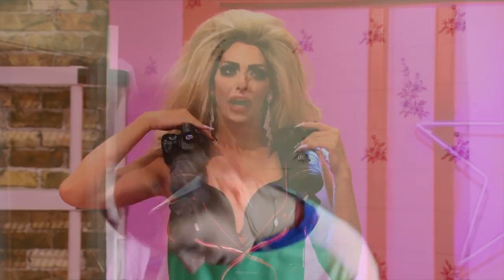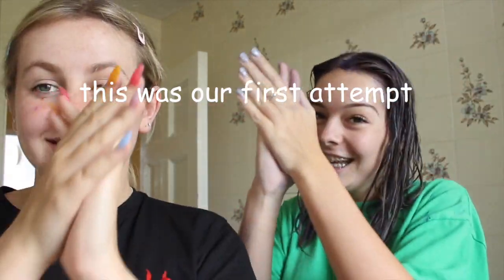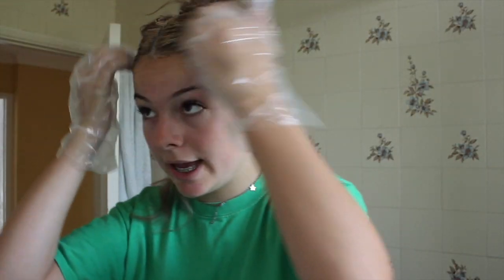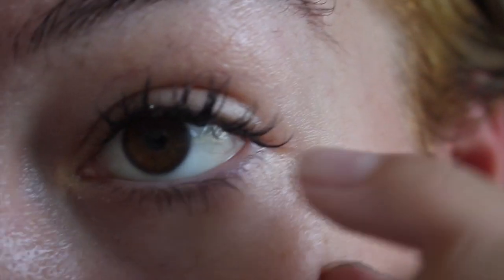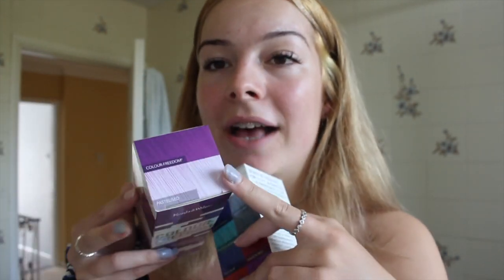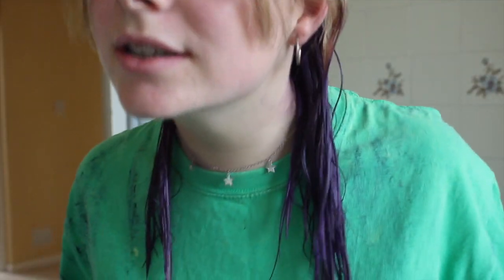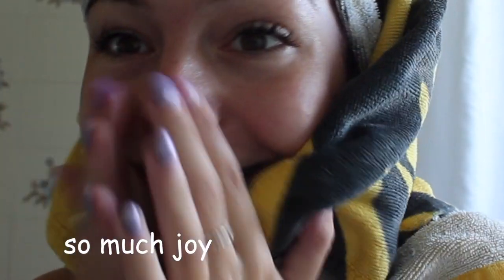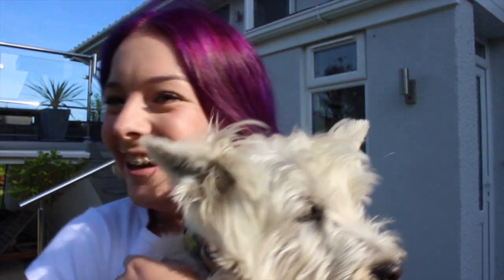DYING MY HAIR PURPLE *don't tell my parents*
⭐︎SOCIAL-

⭐︎SUB COUNT (wooo)-
-303-

ty for being lovely :)
Anna xo